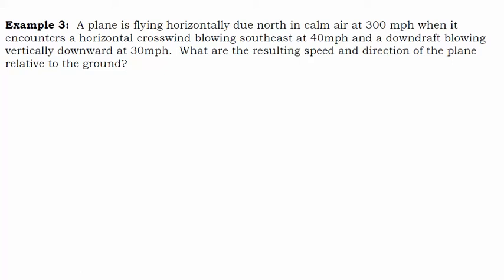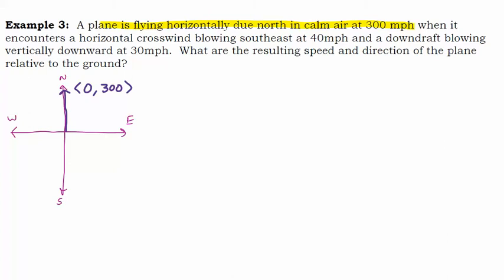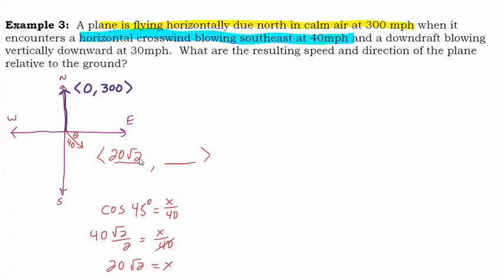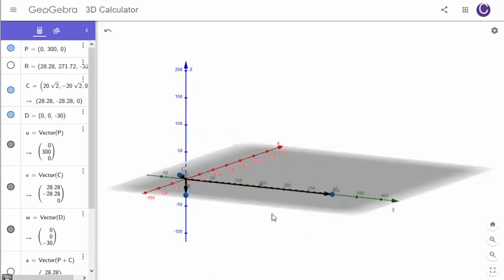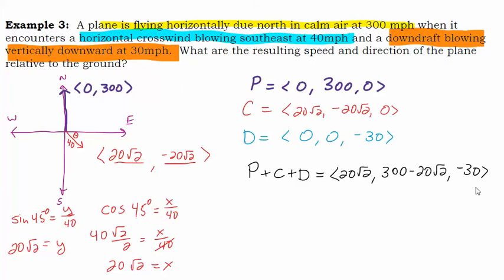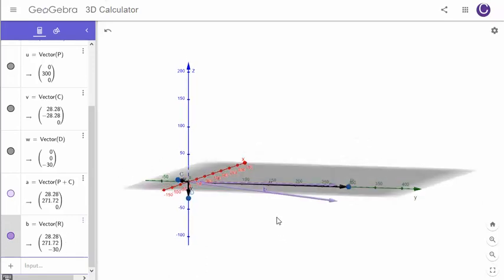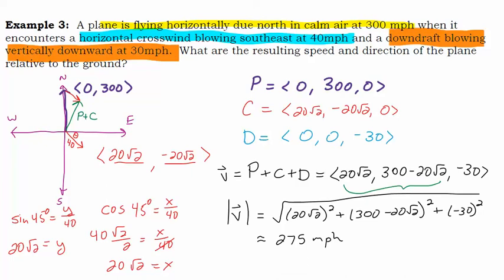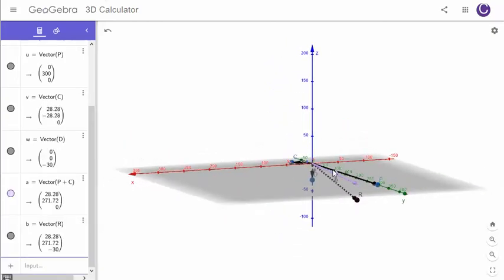Application of Three Dimensional Vectors 3D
This videos shows how to find the actual speed of a plane that encounters a crosswind and a downdraft using vectors in three dimensions.